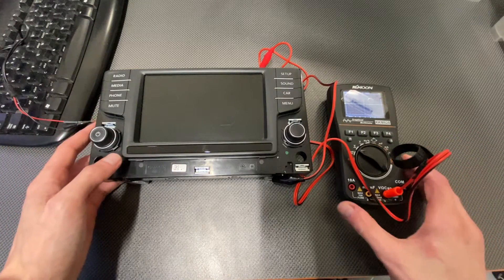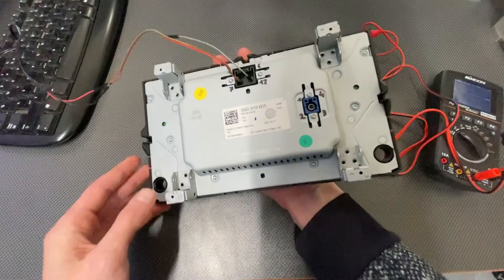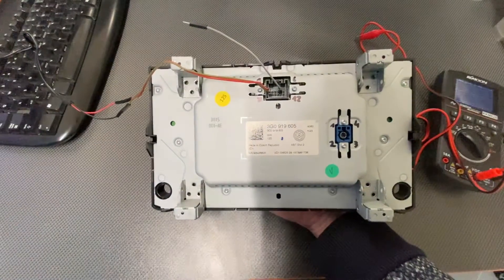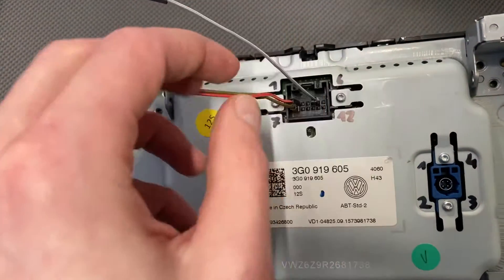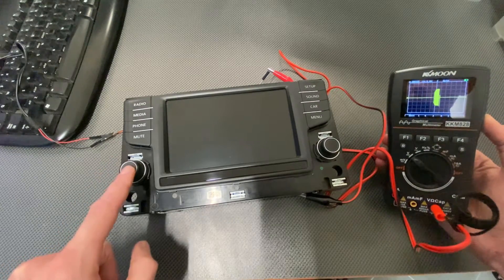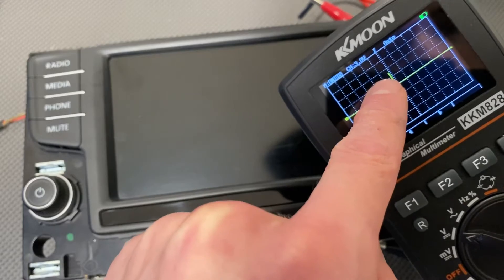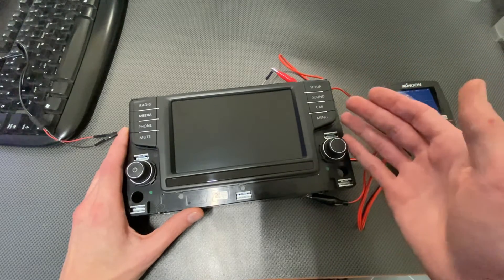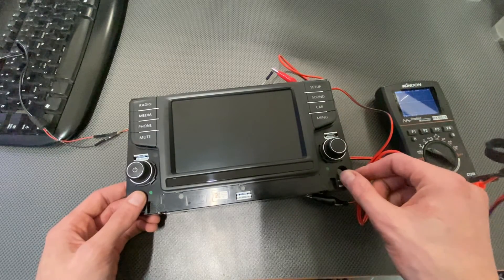MIB Display: ZR_Reset pin for main unit reboot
Investigating pinout of MIB2 display and checking function of ZR Reset pin which is used to force reboot main unit of the MIB system. ZR is most likely short for ZzentralRechner, which is German for Main Unit. There are two connectors at the back: LVDS/HSD/Fakra for display image, and 12-pin connector for power and communication. I took the 12-pin connector, supplied power and ground to pins 1 and 7, connected scope to pin 5 and checked what will happen if I press and hold the volume knob.

ℹ️ It looks like normally there's low signal on that pin. But when you hold the volume control knob for 10 seconds, there's a short spike of 5V send to the quadlock connector. This is a reset request and will force the MIB main unit to reboot.

🖥 Display and main unit communication is done via CAN-BUS network for the most part. Display sends the button, knobs, touch display, and proximity sensor events. And main unit will send information about backlight. But if the CAN-BUS failed, there ZR Reset line can be used to force reboot the main unit.

0:00 VW MIB2 Composition Media display unit
0:30 LVDS / HSD/ Fakra connector for display image
0:45 12-pin power and communication connector
1:10 ZR Reset at pin 5
1:35 Send reset request to main unit
2:10 High/Low signal used instead of CAN-BUS communication

✅ MIB Helper is part of the official mr-fix network.